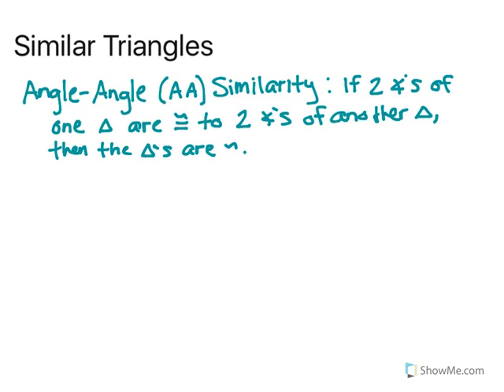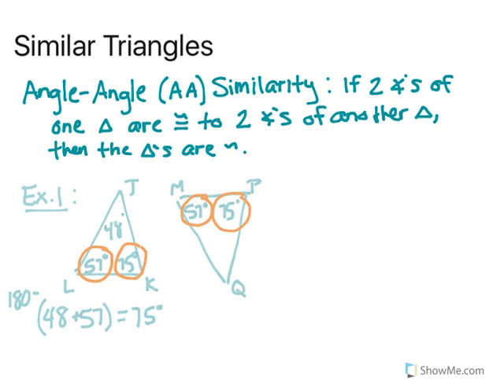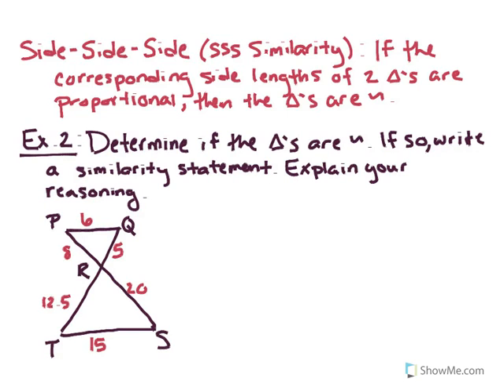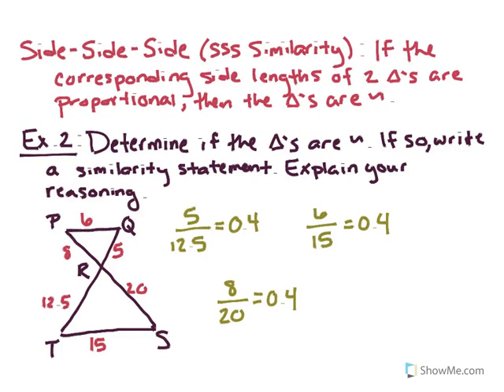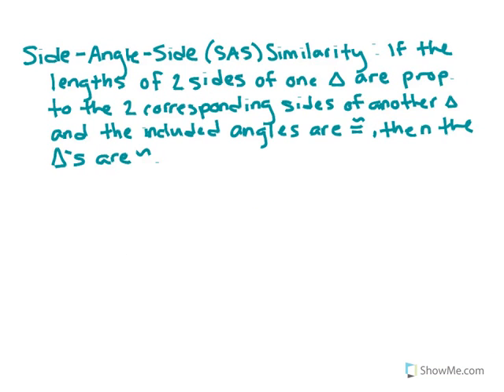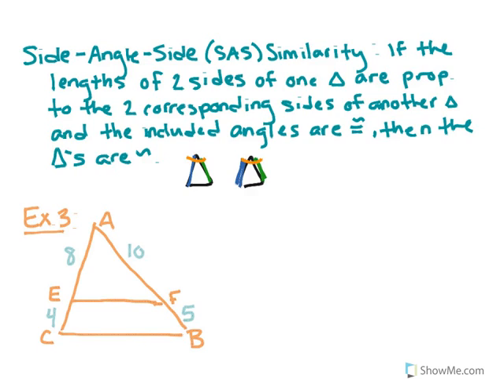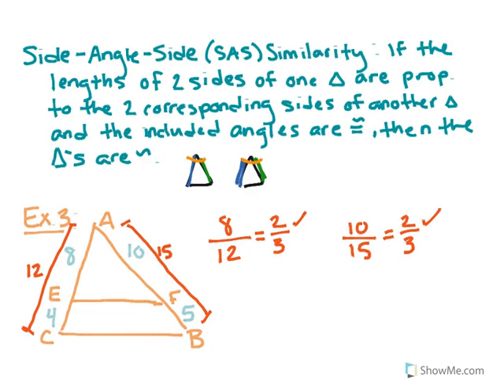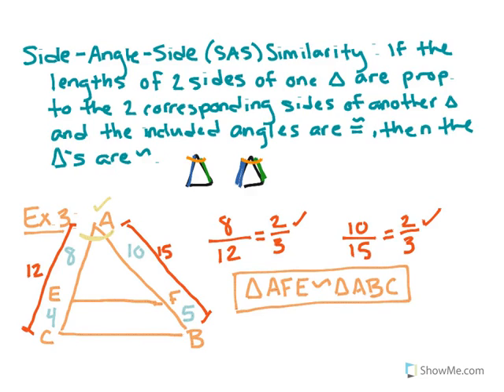Similar Triangles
Learn about Angle-Angle Similarity (AA), Side-Side-Side Similarity (SSS), Side-Angle-Side Similarity (SAS) and how to use these similarity properties to solve problems.